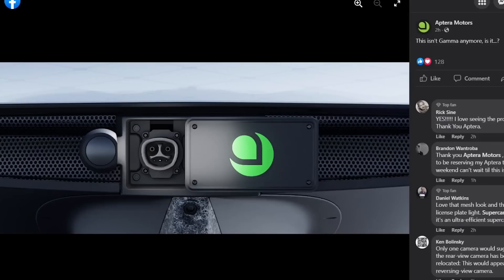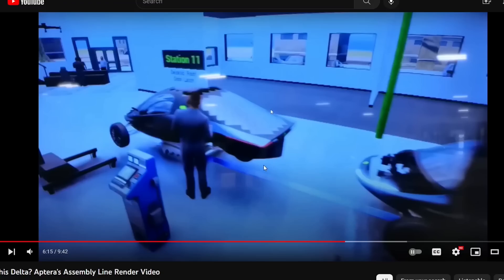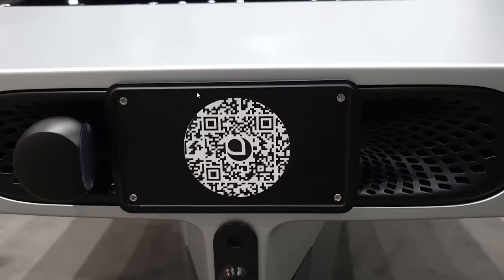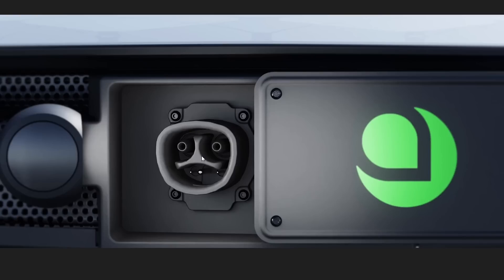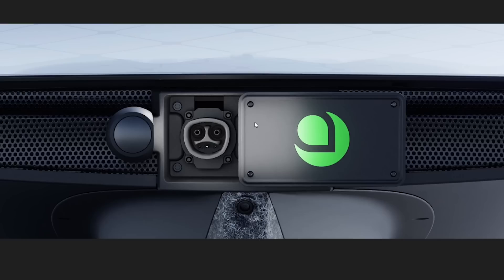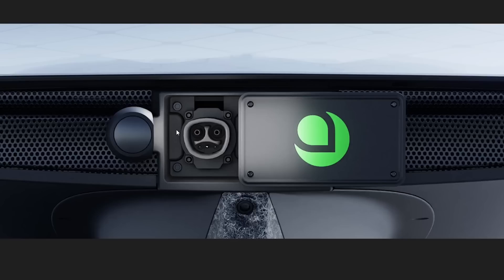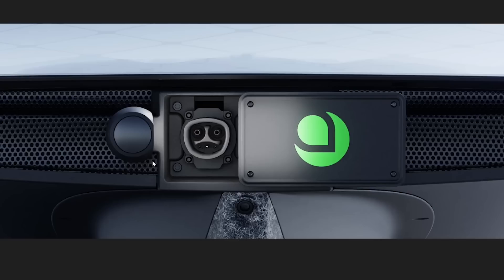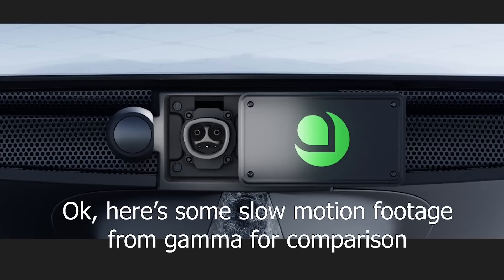First peek at Aptera's Delta Design!